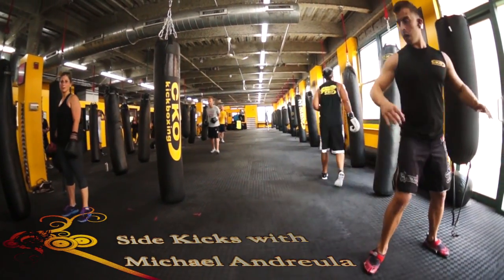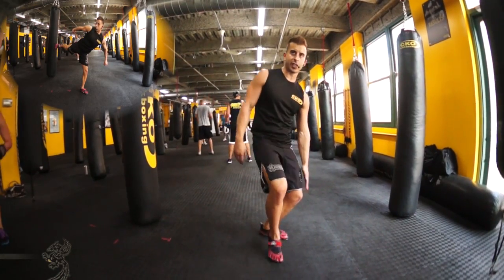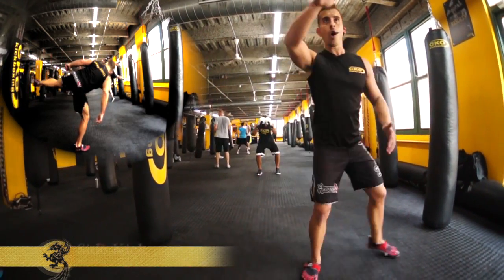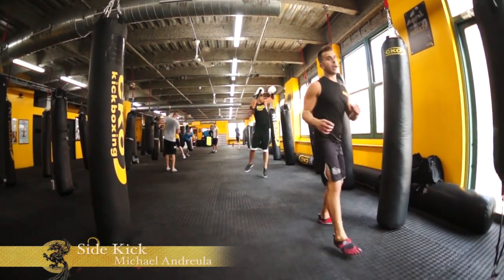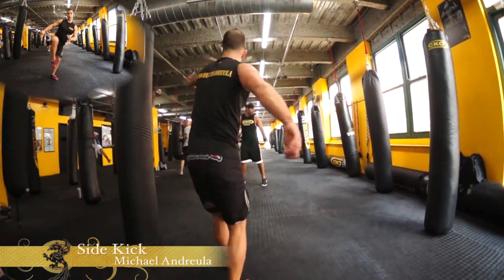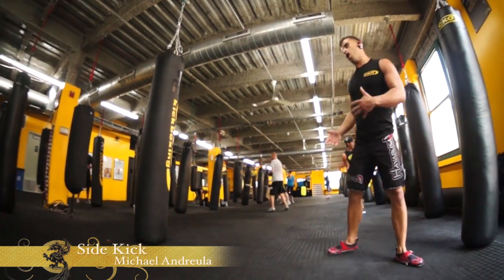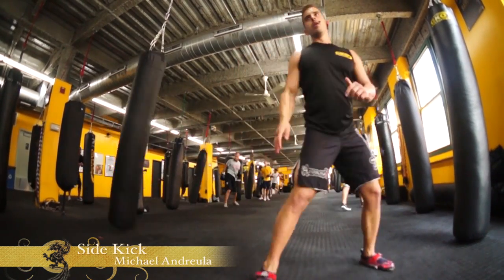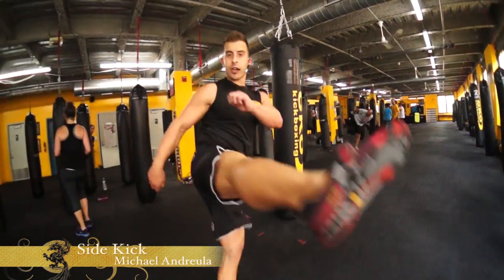Get Ripped In One Move Series - v98 - Side Kick - Heavy Bag Workout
Maniac Kickboxing Non-Stop Elite Paced Workout that Kills Stomach Fat?
Make sure your sound is turned on!  Please wait up to 10 seconds for the video to load

The video presentation on this page will show you some great tips on how to lose your stomach fat and get lean flat abs while doing kickboxing. This isn't any kind of gimmick...  This is a full body workouts that stimulate the burning of stubborn abdominal fat, get faster, stronger and most importantly -- the mindset tricks that you NEED in order to maintain your own perfect body for the long term.  Remember:  Watch the entire video, as the end will surprise you!
How Does It Works? Easy
View on your computer or burn to DVD, or transfer it to your iPad, iPod, iPhone, or portable media player.

Start Getting Ripped!
MICHAEL ANDREULA METHOD: MMA, KICKBOXING, HOME-FITNESS WORKOUT PROGRAM

Pro trainer and MMA conditioning coach, Mike Andreula, will motivate and lead you to the lean, rock-hard body you've always wanted and deserve! The Michael Andreula Method's Extreme Home Training program will leave you ripped and ready for more- Get Set To CRUSH IT!

Lose Weight, Build Muscle, And Get Visibly Leaner In Just 90 Days!
No Weights, No Pull-Ups And No Gym Memberships Required.
3 Super-Charged 'Raw And Uncut' Kickboxing-Cross Training Style Workout Videos.
Everything You Need Comes In The Download!
Burn Up To 1200 Calories Per Workout.
All New- The "Kickboxing Heavy Bag Workout":

4 Key Reasons This Workout Is The Greatest Fitness Tool You Could Ever Own:

1- You'll Melt Away Fat "MMA Style" As You Punch And Kick Your Way To A Shredded Core In This Challenging Improv Elite Level Workout.

2- Get Ready To Bring The Power As You Sculpt Lean Muscle And Upper And Lower Body Definition With Extra Focus On Your Chest, Back, Legs,      Butt, Biceps, Abs, Core, Shoulders And Triceps.

3- Burn Fat And Improve Athletic Performance With This Sweat-Drenching Explosive Plyometric Full-Body Workout.

4- Want Killer Abs? Do This Workout! Carve Your Upper, Middle, And Lower Abs, And Hit Those "Love Handles" At The Same Time!
The "Maniac Kickboxing Workout":

4 Key Reasons This Raw And Uncut Workout Will Help You Lose Fat:

1- Based On The Original MMA Combat Techniques Developed In Thailand, This  Workout Uses Stand-Up Striking Along With Knock-Out Kicks That Will Reshape Your Entire Body And Burn Fat Maniac Style!

2- You'll Look Forward To Starting Your Maniac Workout With The Dynamic Warm-Up; A Stretching-Based, Yoga Warmup. We Have Developed This      Exclusive Routine To Prime Your Body For To Reach Your Next Level.

3- My Goal Is To Get You A Rock Hard Body.  The Moves Are Designed To Get That Firm, Toned And Lean Look.  You'll Get The Benefits Of Looking Like An MMA Fighter- Without Having To Take A Single Hit!

4- This Non-Stop Workout Will Take You Through High Intensity Interval Training (HIIT) Specifically Designed To Melt Away Fat And Carve A    Lean, Chiseled Body As You Train Like A Maniac With This Signature Workout.

Bonus #1-

Ultimate Live Workout:

No Weights. No Pull-Ups. Pure Muscle. This Extreme Conditioning Workout Will Get You That Ripped Up Ultimate Body You Want.
When We Say This Workout Is EXTREME-- We Mean It. It's A High Impact, Intense, Challenging Cardio Workout That Will Make You Earn It With Sweat!
You Will Be Turning Heads After Just A Few Sessions Of This Leg-Burning, Booty-Lifting, Upper-Body Shredding, Back-Sculpting Workout.
Good Bye Spare Tire. Hello Six-Pack! A Special 10 Minute Ab-Blasting Finale Rounds Out This Workout.

Bonus #2-

My Best Selling iTunes Workout- "Complete Mobile Workout Series"

This Is Worth The Entire Price on it's own!  These Three Completely Mobile Workouts In Mp3 Format Give You The Freedom To Bring Fitness's Greatest Motivator Anywhere With You In Your Mobile Device.

...How much is one outstanding workout worth to your life?
Suppose you could simply press 'PLAY', grab your gloves or some hand weights, and immediately get a top-notch, results-driven, kickboxing, boxing, and cross-training workout...

Envision a workout that could transport you to the next level of your fitness training in just one session, improve your kickboxing and cross-training technique, while still leaving plenty of room for unlimited growth... Well, here it is.